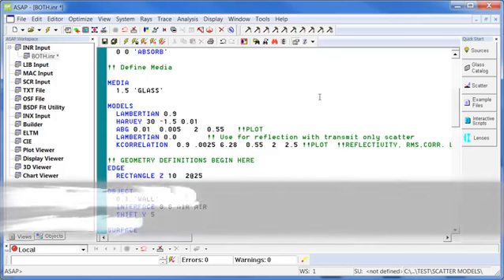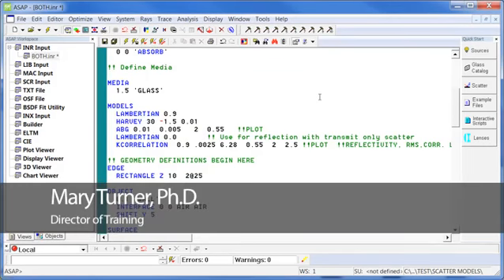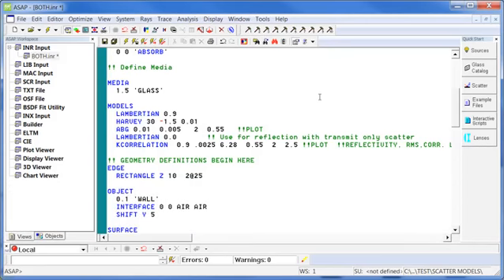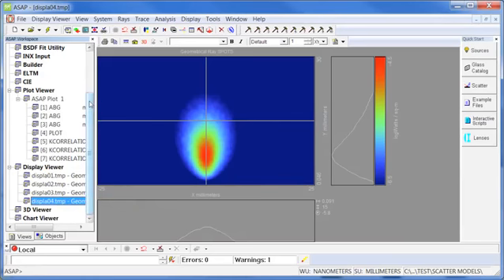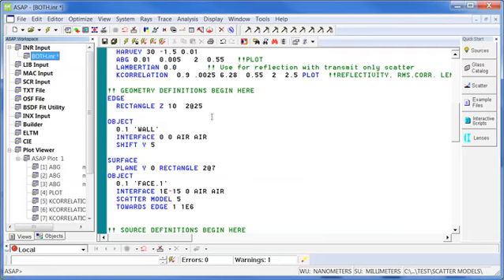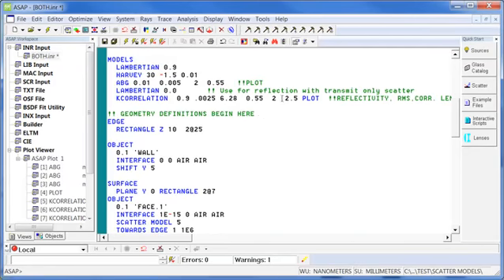Create ABg (Linear-Shift Invariant) and K-Correlation Scatter Models in ASAP (Demo)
A demonstration of the new ABg (linear-shift invariant) and K-Correlation scatter models in ASAP 2012 V1R1. Demonstration shows examples and uses of these new scatter and related ASAP code for defining them.